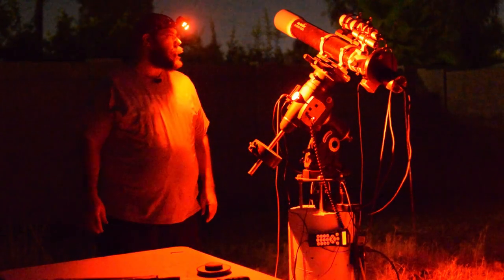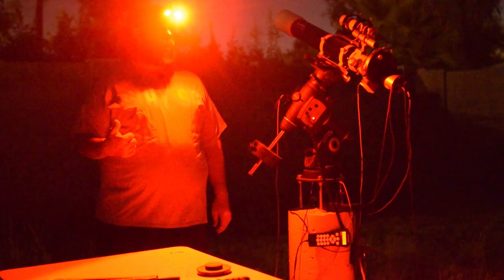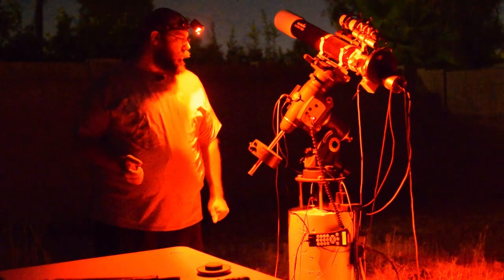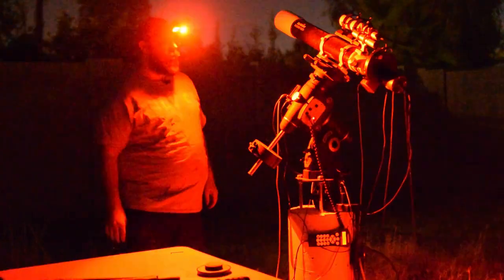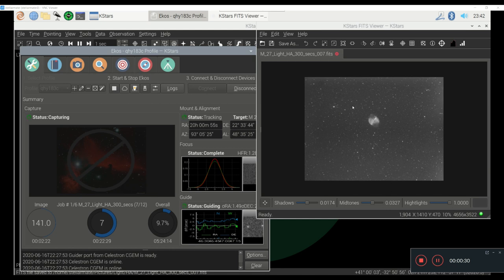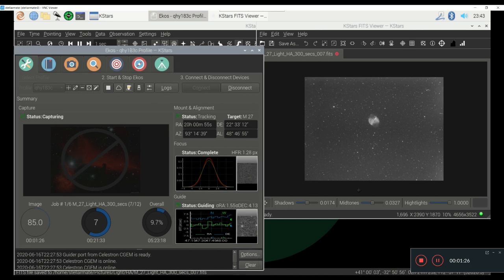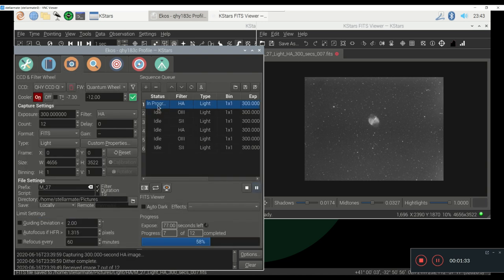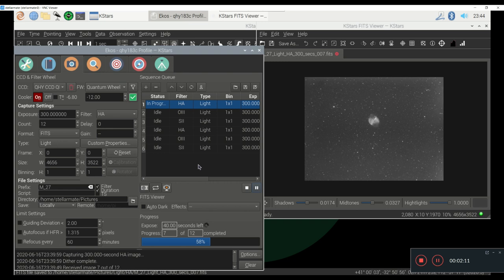Dumbell Nebula (M 27)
Tonight i imaged the Dumbell Nebula (M 27). Im also planing a few projects for future videos.